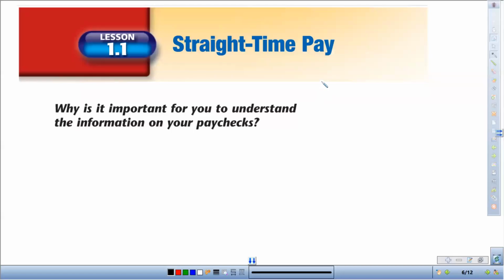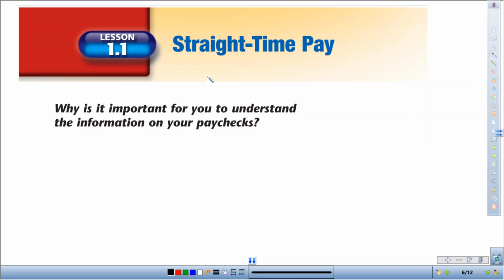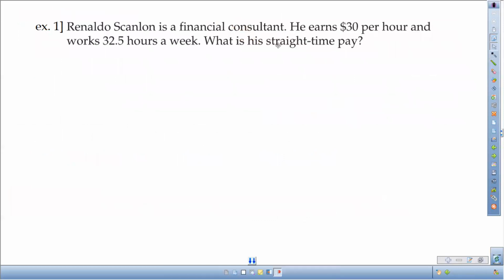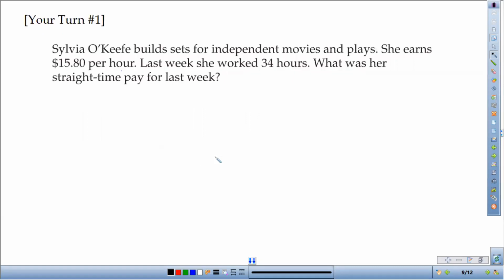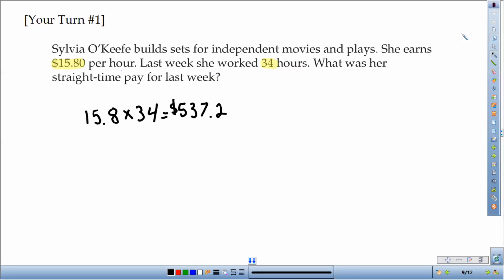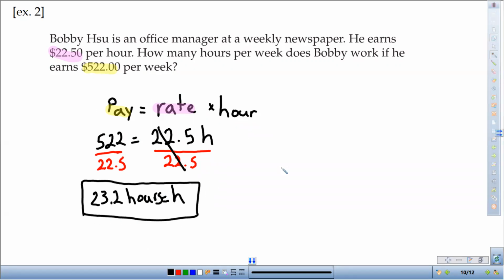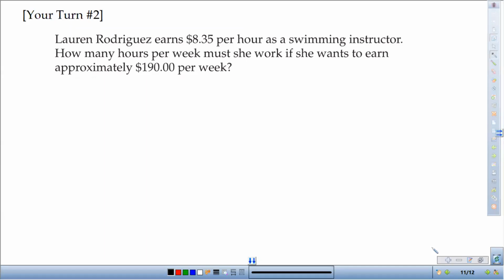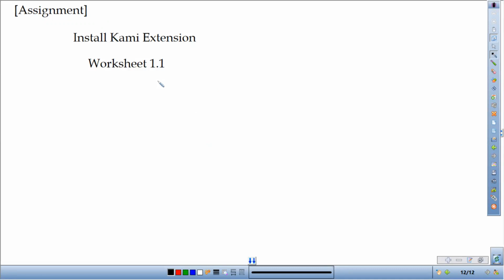Financial Math 1.1 Straight Time Pay